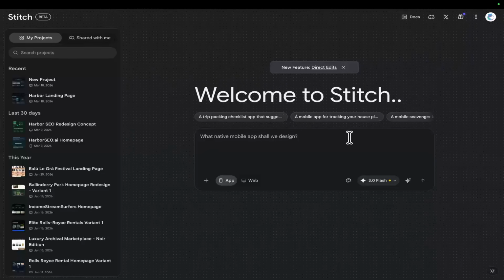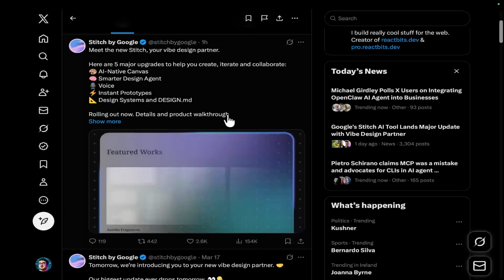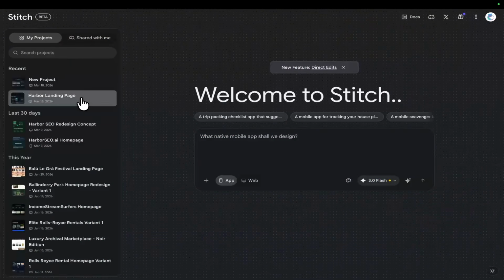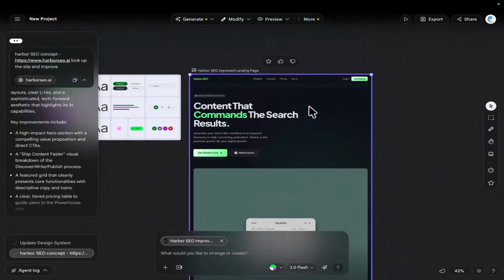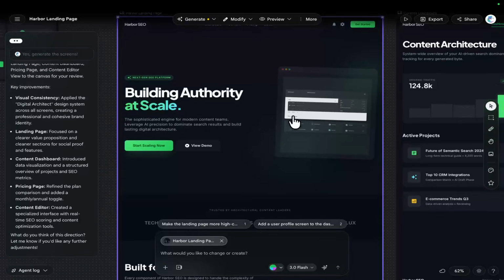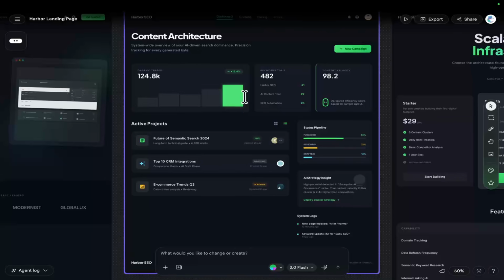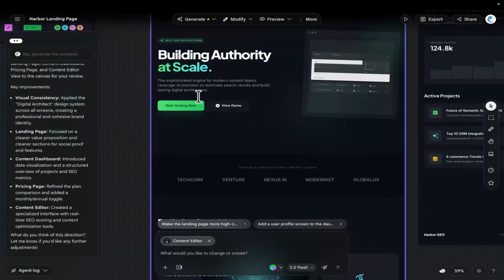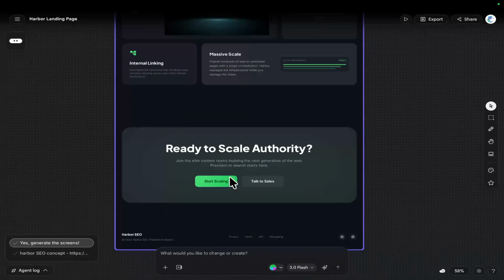Google's NEW Vibe Designer is Absolutely INSANE (FREE)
The New update to Google Stitch is AMAZING - now it's the number one vibe design tool on the market, with new exports, design principles, better designs and MUCH MORE

Hamish

Google Stitch just dropped a massive update and it's a game changer for vibe design. In this video I test the new features including design systems, instant prototypes, Figma export, MCP integration, and the ability to feed it your existing website for redesign. I compare results from Gemini 3.0 Flash vs Gemini 3.1 Pro and show you how to export the code and design principles for your AI coding agent.

0:00 Introduction - Google Stitch Major Update
0:43 Stitch 2.0 New Features Overview
1:37 Sponsor - Harbor SEO AI
2:54 Testing Stitch with Gemini 3.0 Flash
3:58 Testing Stitch with Gemini 3.1 Pro
4:32 Exporting Designs - Figma, Code, MCP
4:47 Design Systems & Design Principles MD
5:44 Dashboard & Pricing Page Results
6:39 Exporting Code & Using with Claude Code
7:13 Why Vibe Design Beats Vibe Coding
7:45 Stitch for Converting Landing Pages
8:10 Final Thoughts